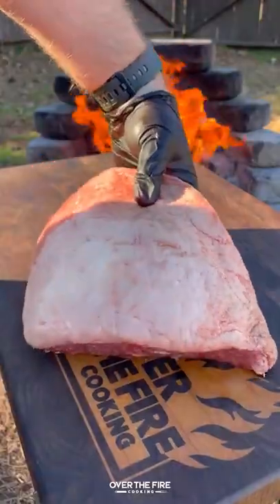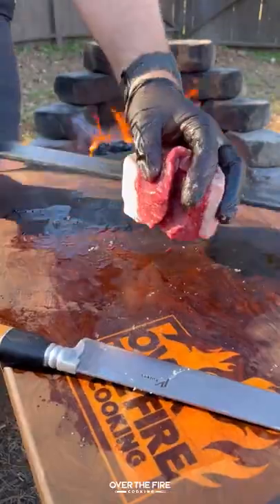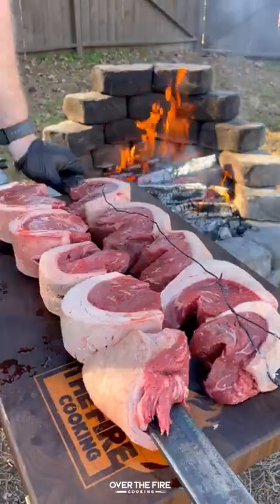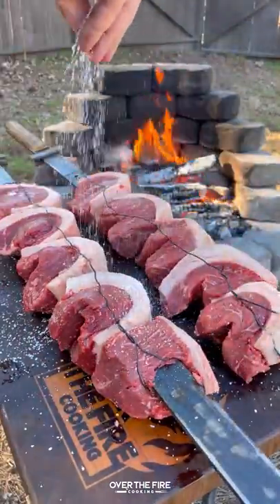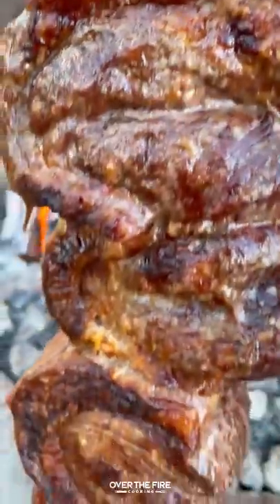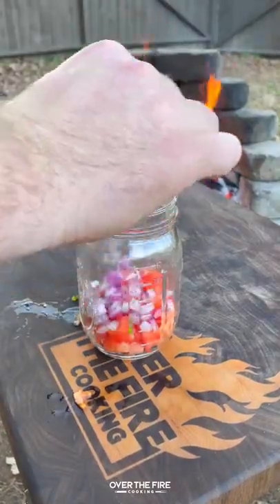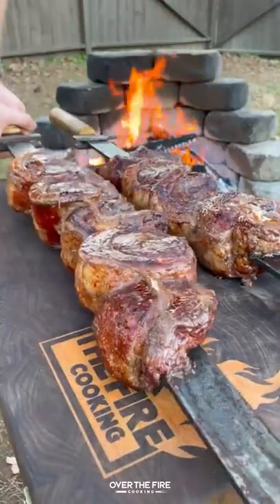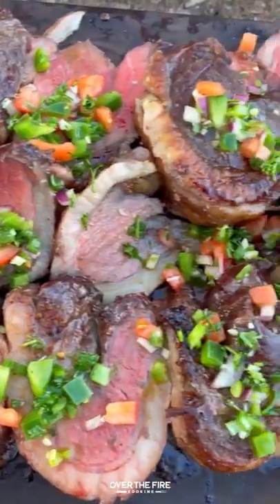Churrasco Picanha with Jalapeño Vinaigrette Salsa Recipe | Over The Fire Cooking by Derek Wolf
Churrasco Picanha with Jalapeño Vinaigrette Salsa is on fire! 🥩🌿🌶🔥

Remaking an old school recipe I did 2.5 years ago. Grabbed some picanha and sliced them up to be skewered on my large sword skewers. After slowly roasting them close to the fire, I make a jalapeño vinaigrette salsa to add to the top. Savory, salty and tangy all at the same time. So. Fricken. Delicious. Find the whole recipe on my blog linked below! 🍻👍